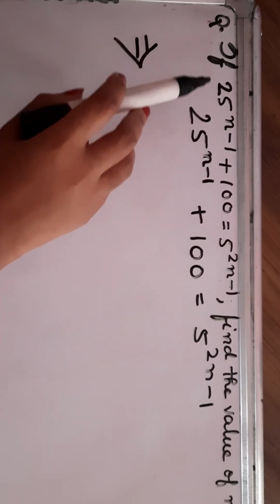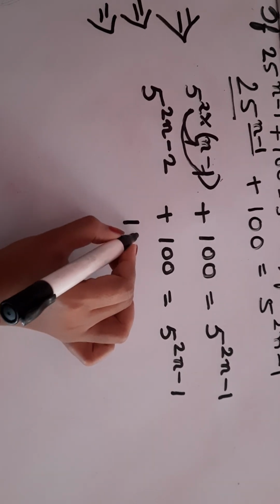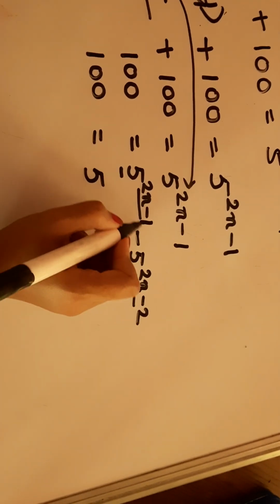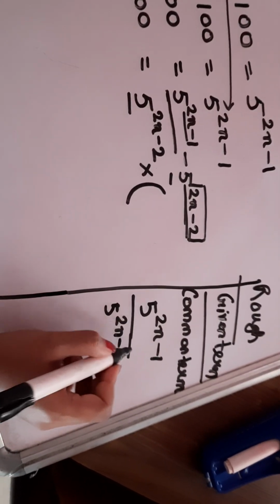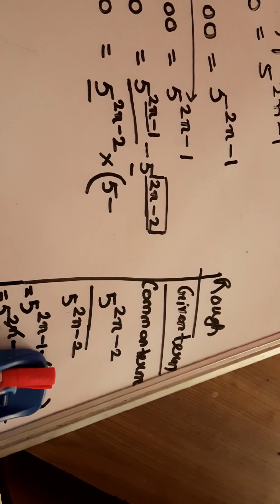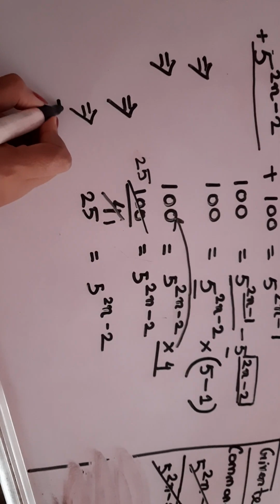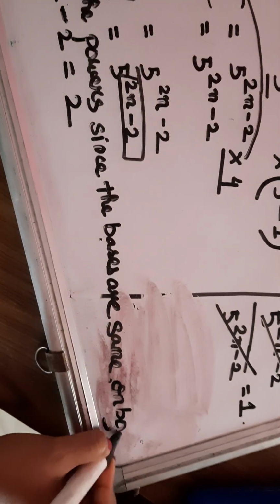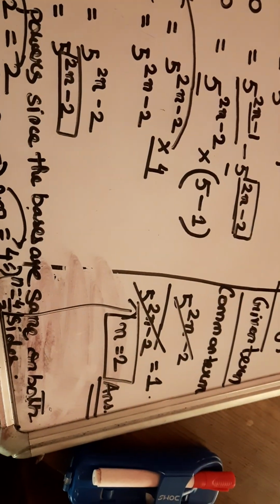Class7 Chapter-Exponents (Example sum from R.S.Aggarwal)